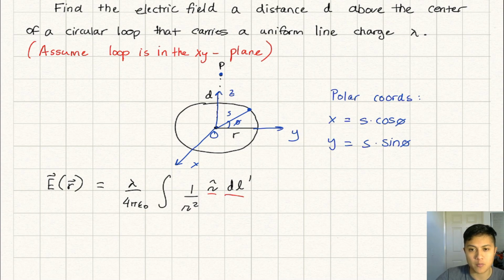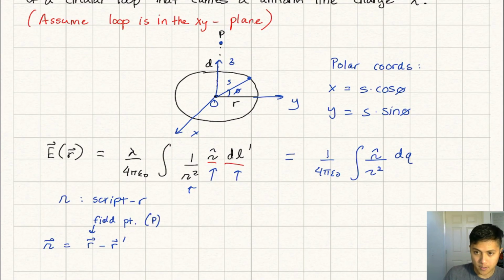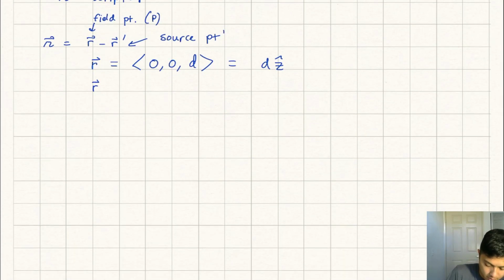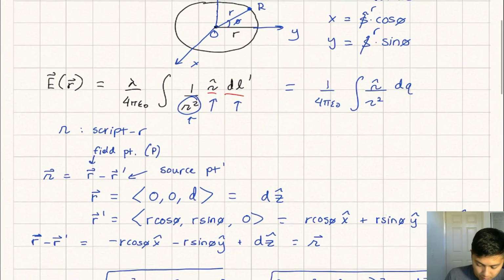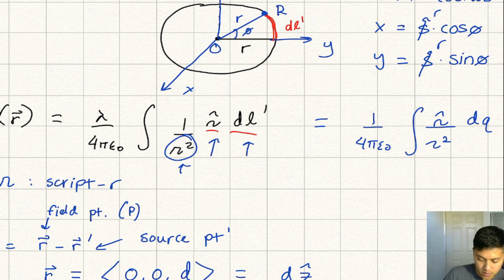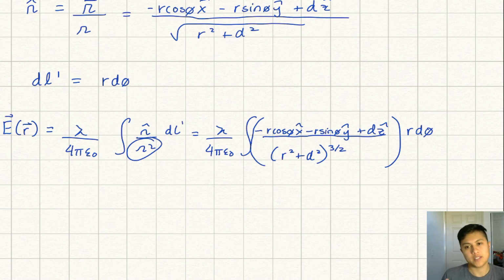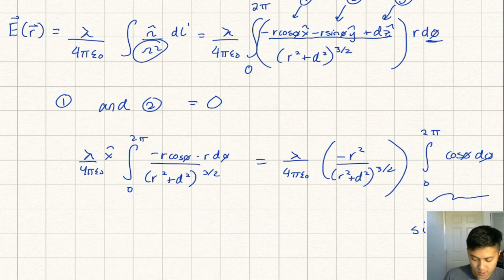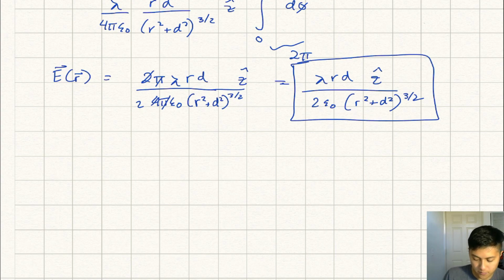Electrodynamics: Finding the Electric Field Above the Center of a Circular Loop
In this problem, we solve for the electric field a distance d above the center of a circular loop centered in the xy-plane.